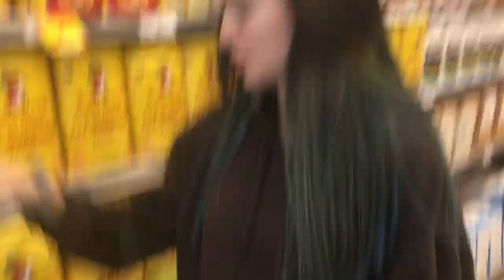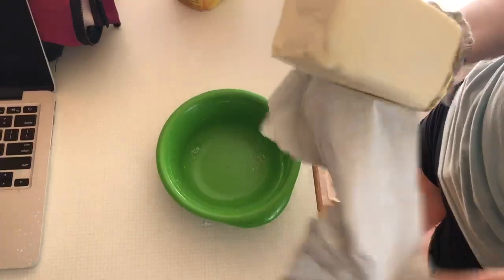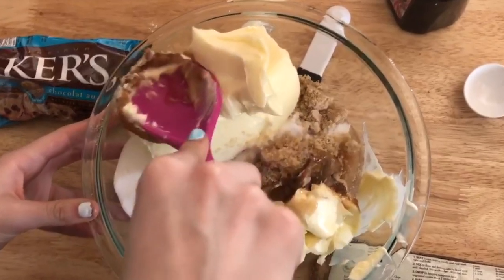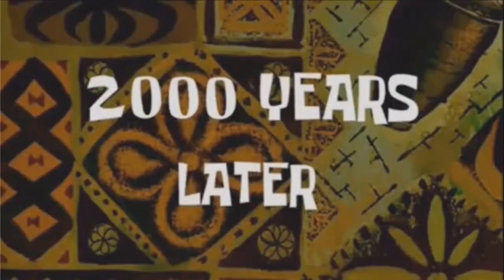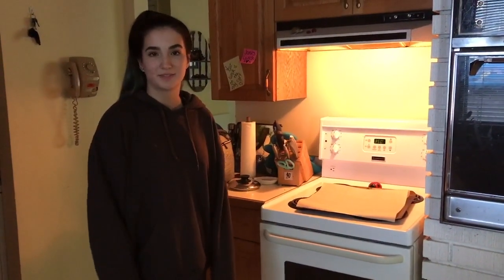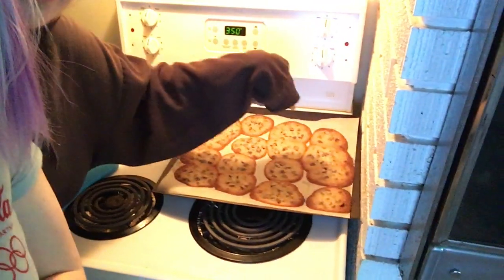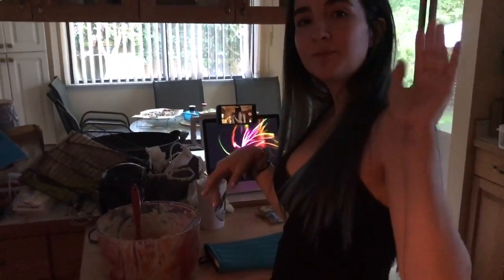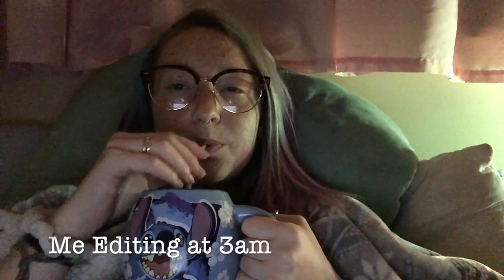COOKING WITH EMMA AND RACHAEL (Gone Wrong!!)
Click the little bell icon to turn my post notifications on

Remember to have a good day :)